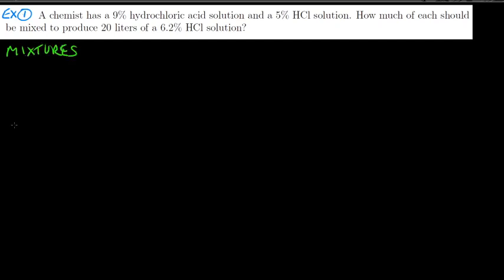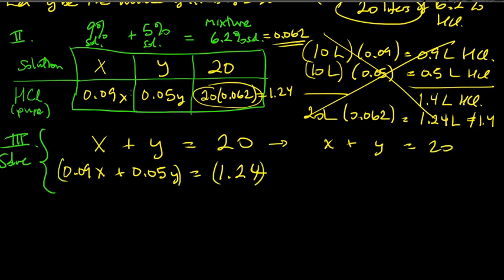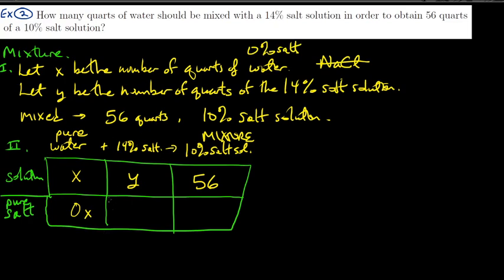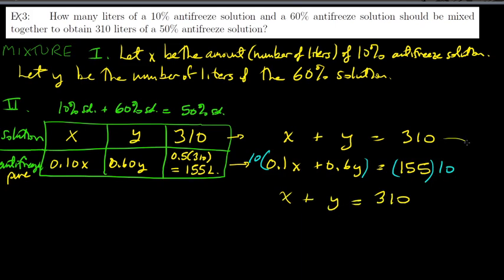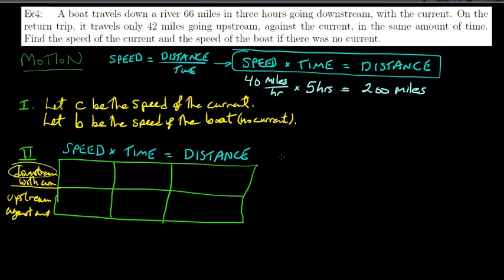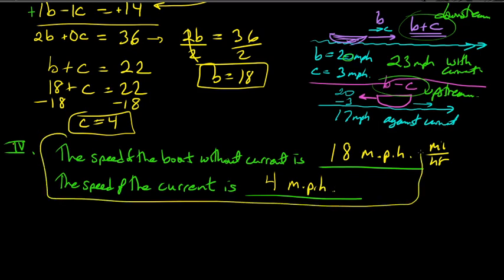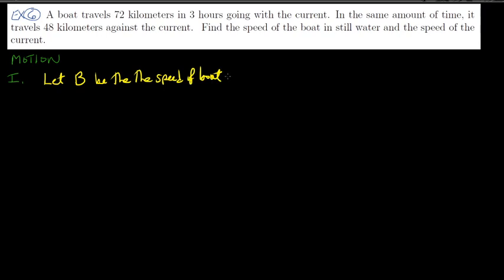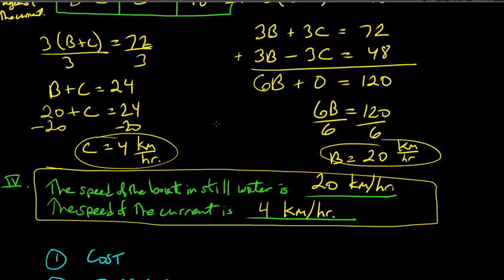MAT136 section 4 4 part 2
Applications of Systems of Equations:
Mixture problems and Motion problems (speed)(time)=(distance)